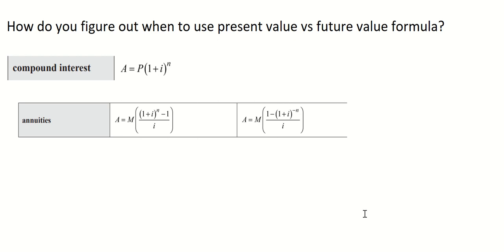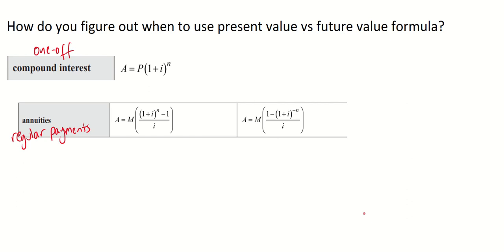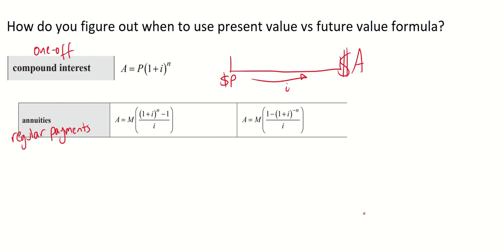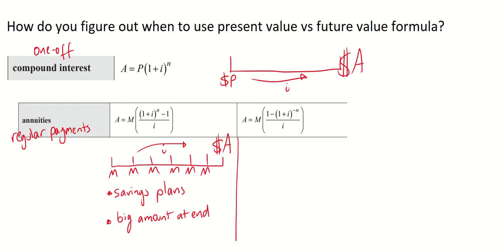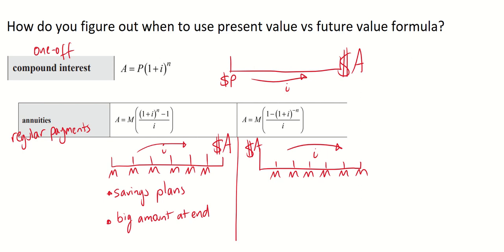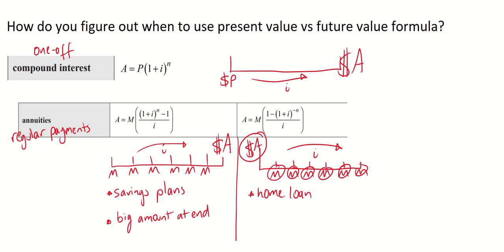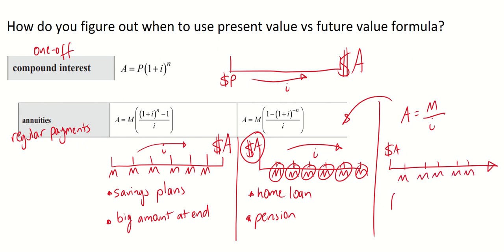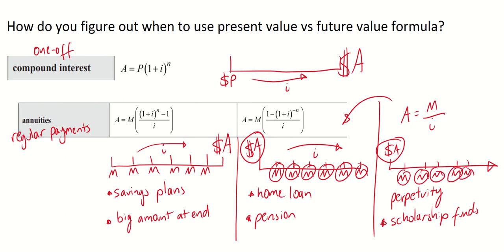QCE QCAA General Maths Q&A #3 Finance Formula Selection